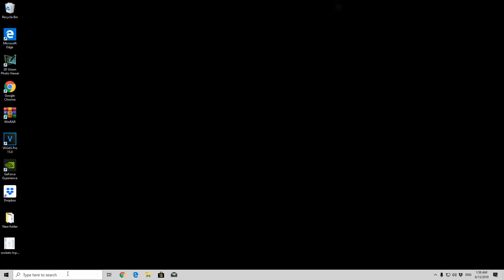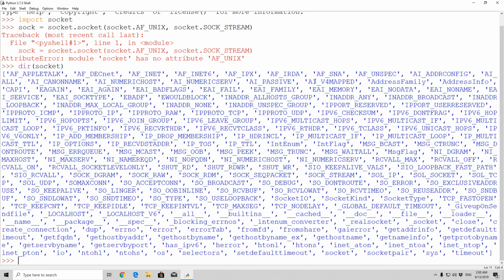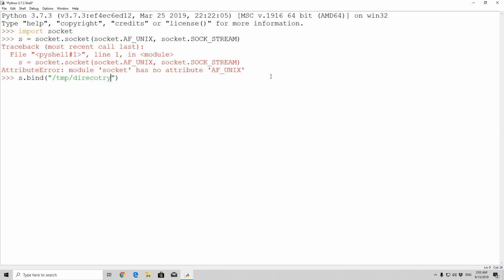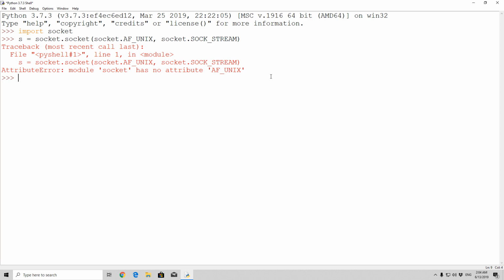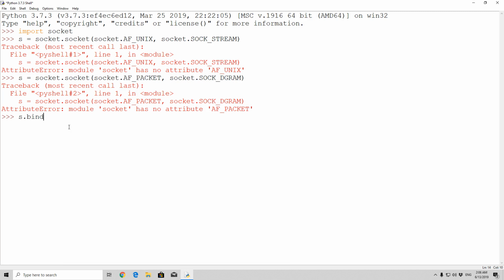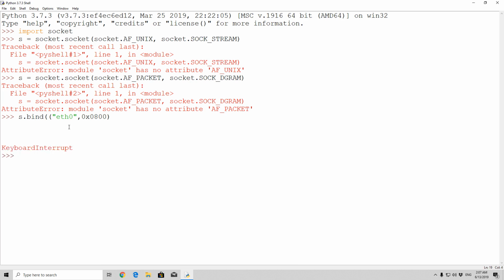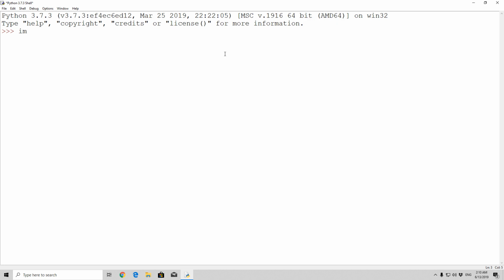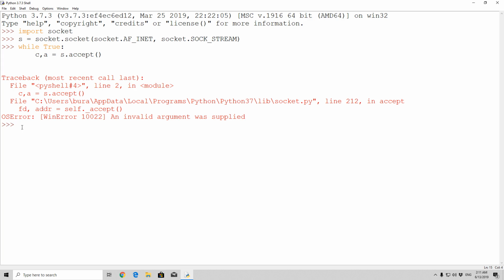13.6. Networking - AF UNIX & Raw sockets